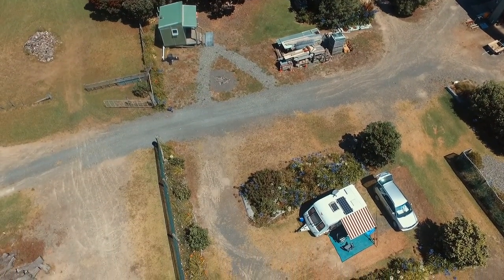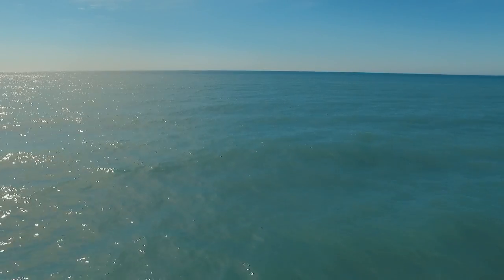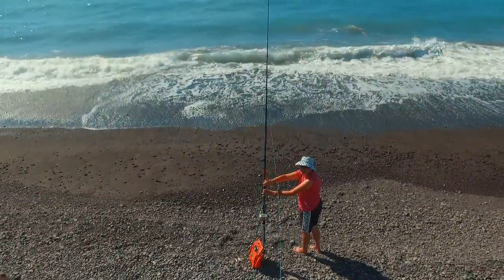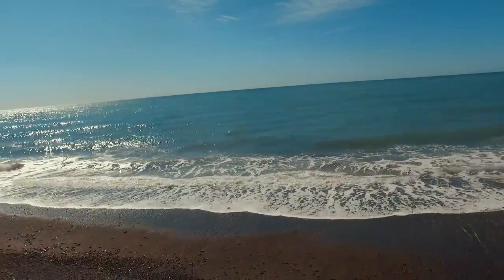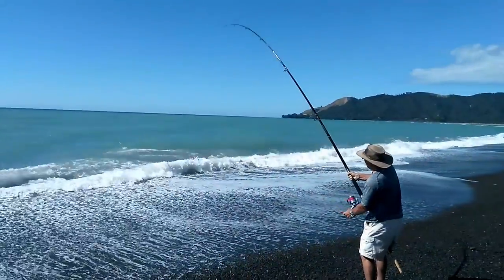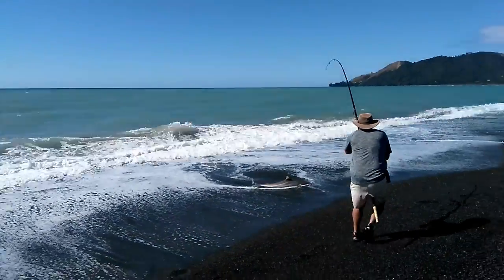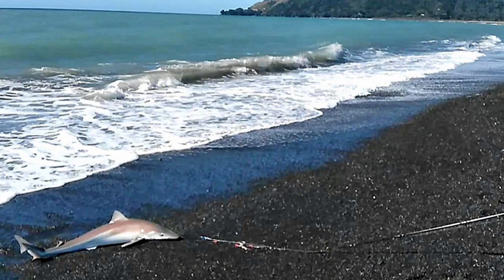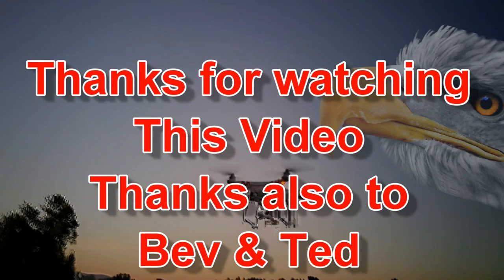Drone Fishing with the Phantom 3 Std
A great holiday at Maraeanui on East Cape New Zealand. Catching Snapper and a variety of sharks and  so on.
We were there for two and a half weeks over Christmas and enjoyed the hospitality of the owners Bev & Ted.